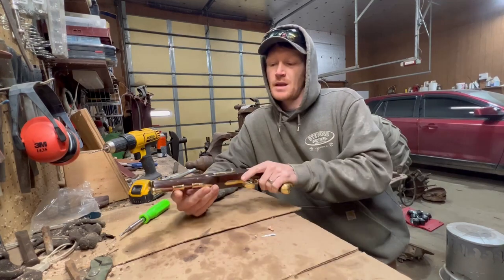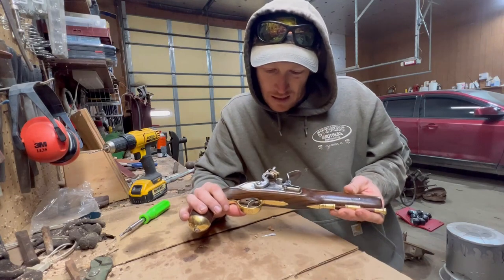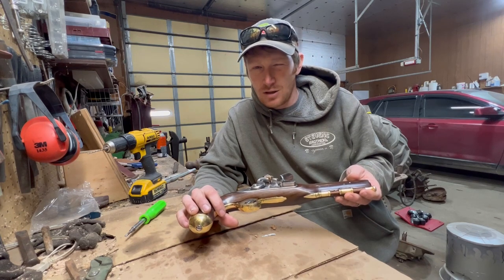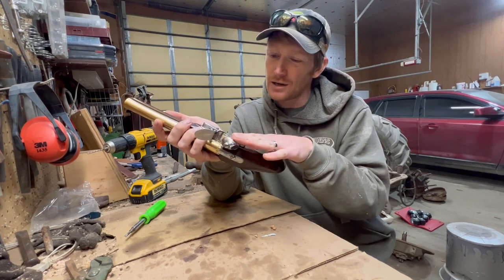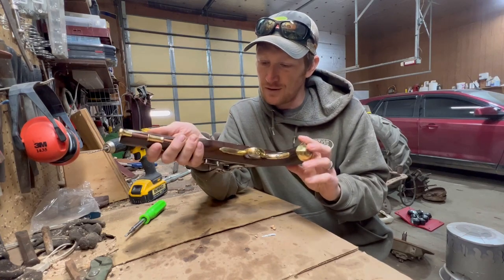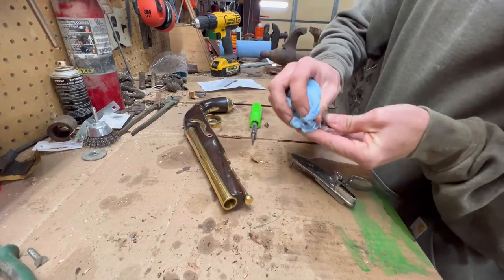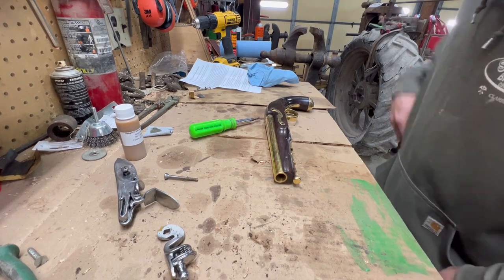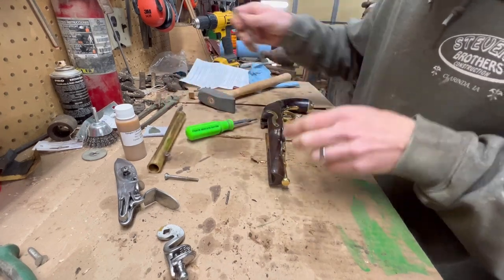How to defarb/antique an India made Ketland Trade Pistol part one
I bought a Indian made brass barreled flintlock pistol which needed the touchhole drilled. I took it upon myself to strip the stock, tarnish the brass and brown all the steel. Part one.